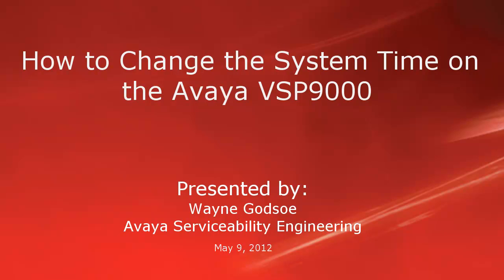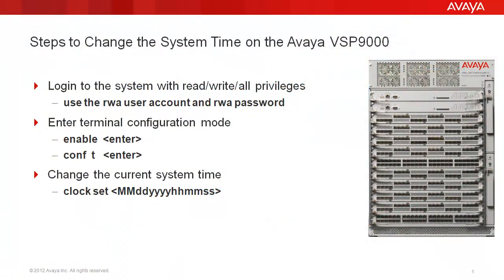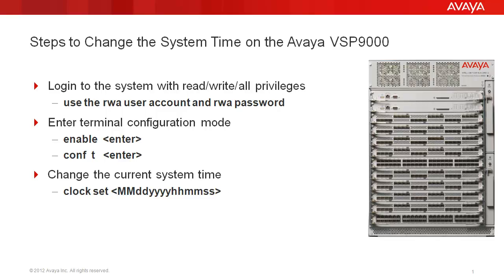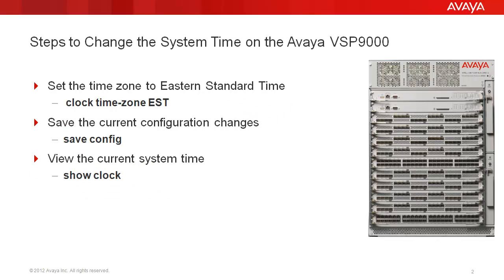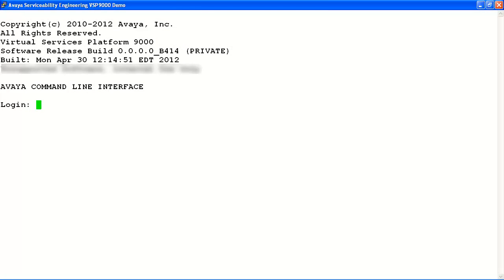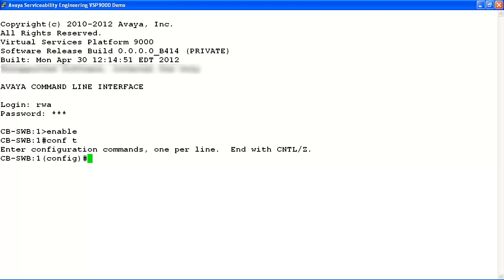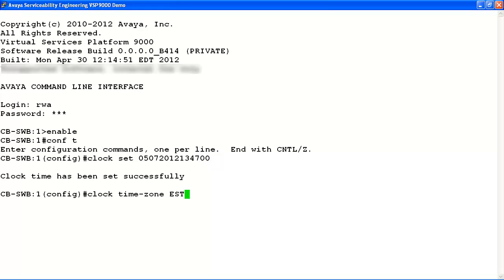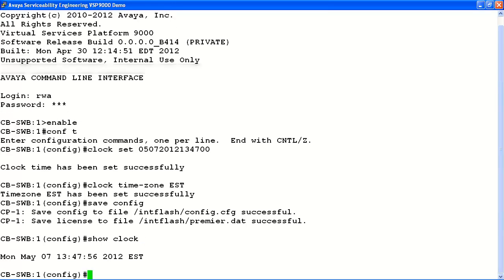How to Change the System Time on the Avaya VSP9000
This Avaya Mentor tech tip covers the steps to change the system time on the Avaya VSP9000. Produced by Wayne Godsoe.